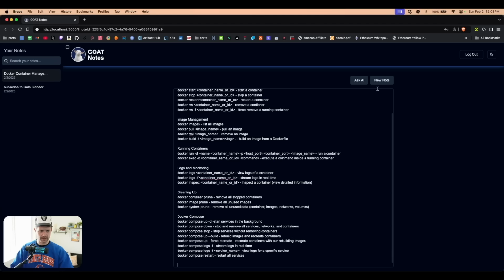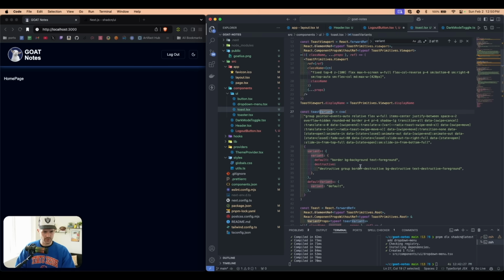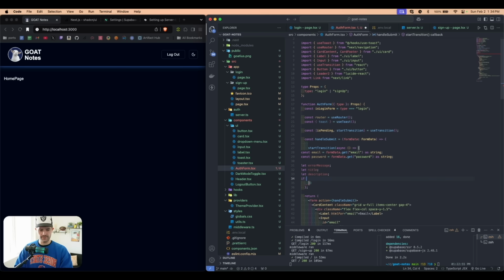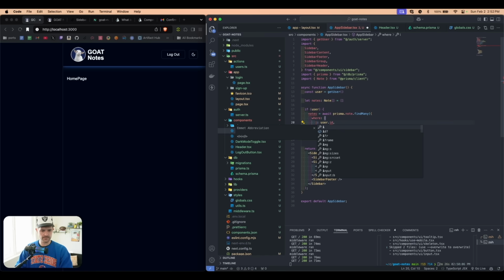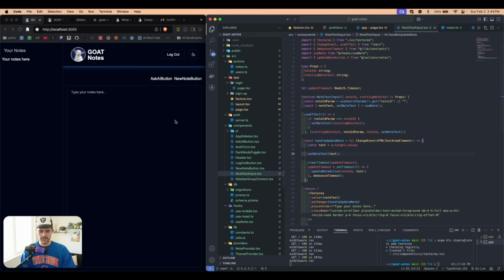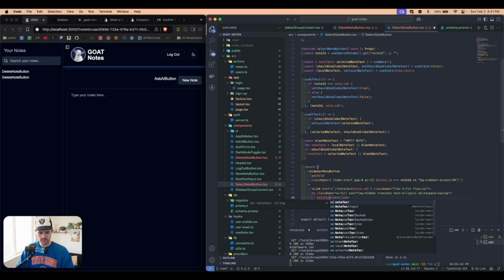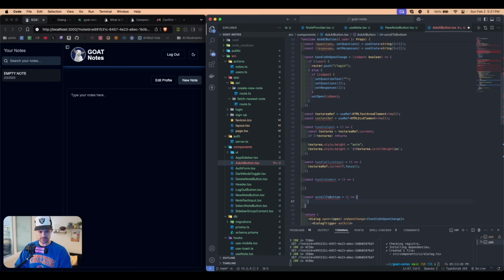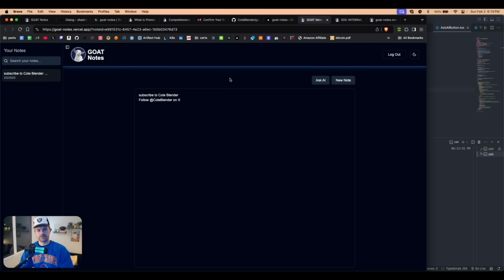Build a Full Stack AI Note Taking App with Next.js and Supabase – Tutorial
Build a full-stack note-taking app with the Next.js 15 App Router, Supabase for authentication and database management, Prisma ORM, and shadcn for clean, modern styling. We will also integrate the OpenAI API to add ChatGPT functionality so you can interact with your notes, and deploy the finished app to the web with Vercel.

⭐️ Contents ⭐️
⌨️ (0:00:00) Intro
⌨️ (0:02:44) Start Project
⌨️ (0:06:48) Add shacn/ui, Dark Mode, and Toast
⌨️ (0:08:48) Build Header
⌨️ (0:17:21) Build LogOutButton
⌨️ (0:22:19) Add Auth Pages
⌨️ (0:32:12) Create Supabase Project
⌨️ (0:35:48) Add Supabase Code
⌨️ (0:40:52) Add Auth Code Logic
⌨️ (0:50:02) Add Prisma Code
⌨️ (0:58:35) Build Sidebar
⌨️ (1:04:25) Build Home Page
⌨️ (1:09:11) Set Up OpenAI Account
⌨️ (1:11:22) Build NoteTextInput
⌨️ (1:18:18) Create Context and Custom Hook
⌨️ (1:22:06) Write Update Note Server Action
⌨️ (1:24:27) Finish NewNoteButton
⌨️ (1:29:23) Finish Sidebar
⌨️ (1:51:31) Add Middleware
⌨️ (1:59:43) Add AskAIButton
⌨️ (2:21:43) Deploy to Vercel
⌨️ (2:26:02) Outro

👾 Drake Milly
👾 Ulises Moralez
👾 Goddard Tan
👾 David MG
👾 Matthew Springman
👾 Claudio
👾 Oscar R.
👾 jedi-or-sith
👾 Nattira Maneerat
👾 Justin Hual